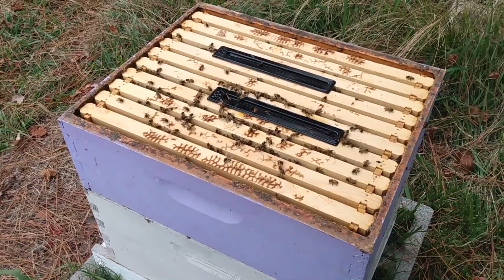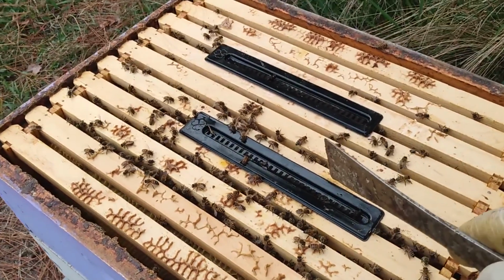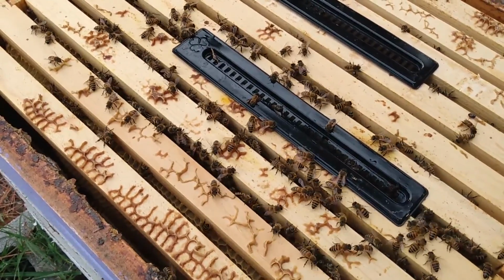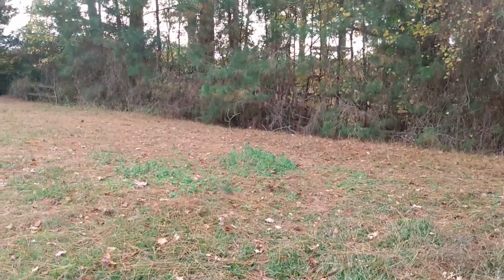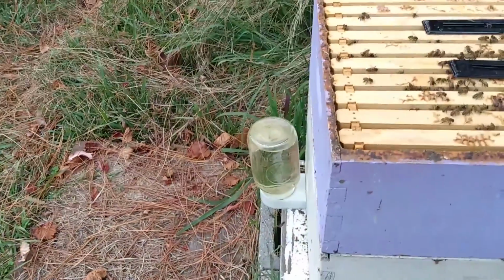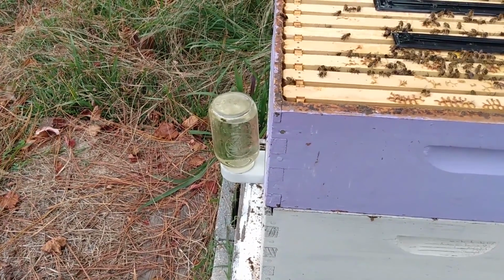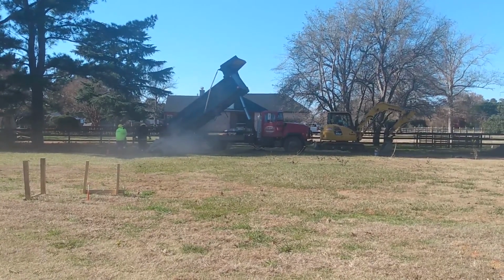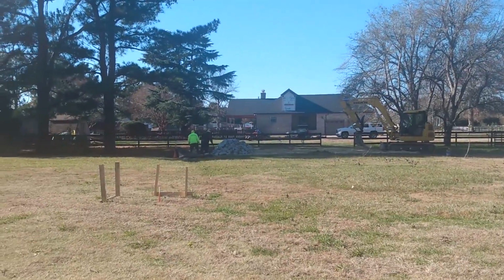Hive Beetles and Culvert Repairs, Fall 2021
I noticed a large number of hive beetles in one of the hives so I put some traps in. They don't seem to be doing anything.

We asked the city to repair the culvert and they came out and did a great job.